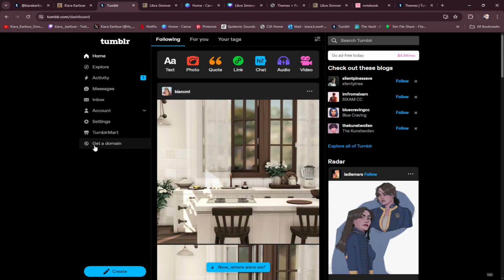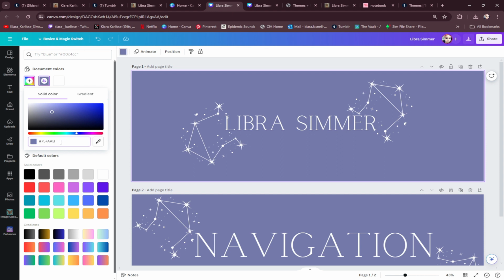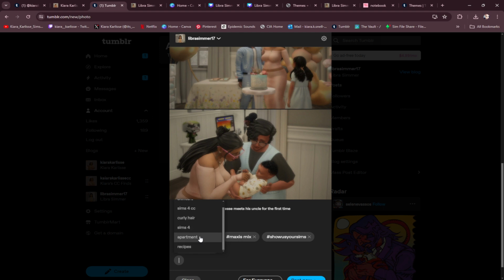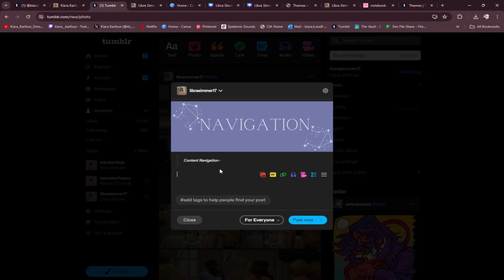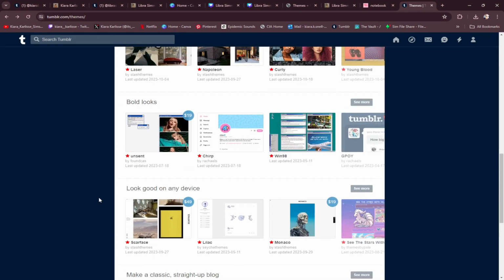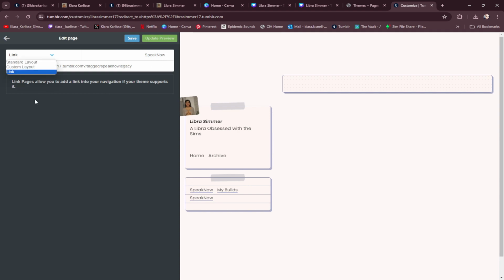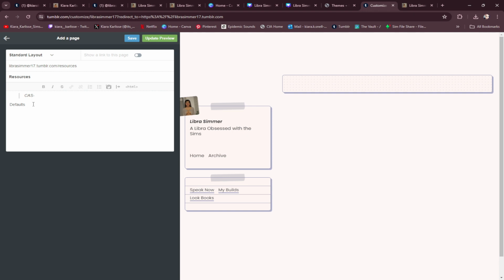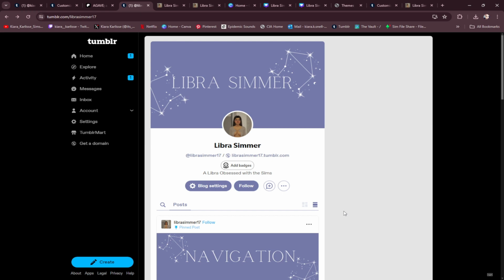How to make a Tumblr Aesthetically| Simblr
Hi babes in today's video I will be showing you how to make a tumblr. The basics of how to make a post and make it look organized and aesthetic.

🖤 Want to hang out with me live and play the sims, chat, and just vibe? I am LIVE every Friday at 3pm CST, Saturday (time varies), and Monday at 3pm CST on TWITCH 💜

FAQ
What gshade do I use?
---Currently using my own custom preset

Will I upload my cc/mods folder?
Unfortunately no, it is against community guidelines

Time Stamp
 0:00 Intro
1:00 Customizing main Tumblr page
4:27 How to make a post
10:04 How to make a navigation
16:44 Customizing Tumblr Domain
21:06 Making Tagged pages/ Organizing
24:08 Making a Resources page
27:52 Adding links to navigation
29:50 Outro